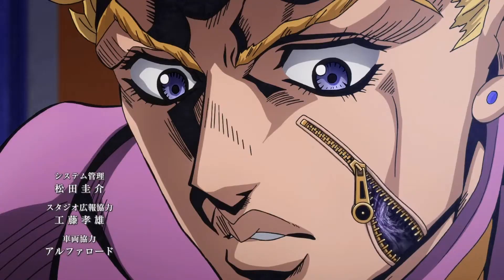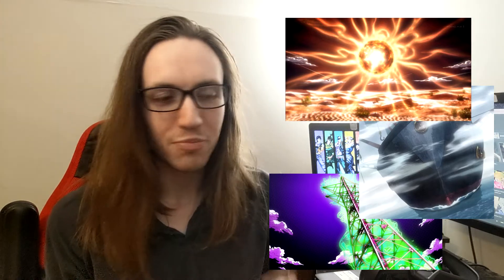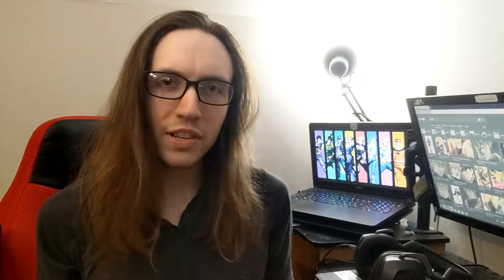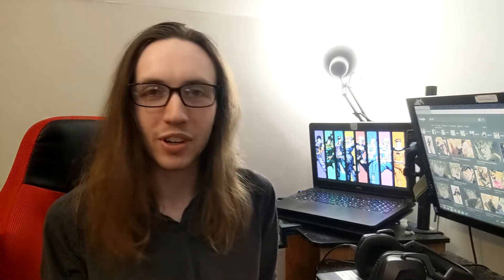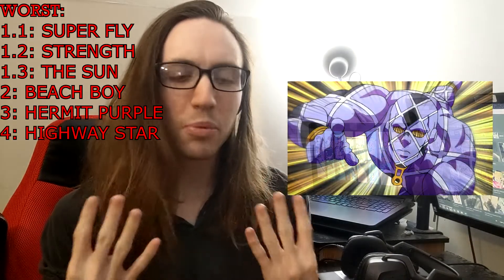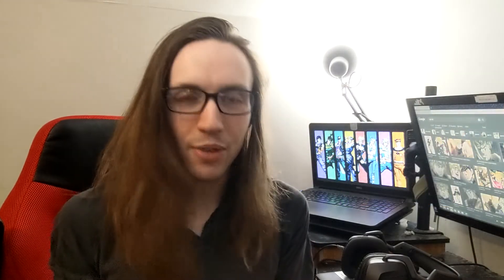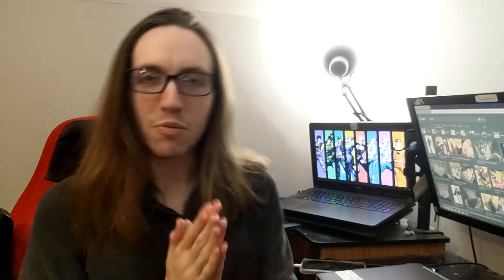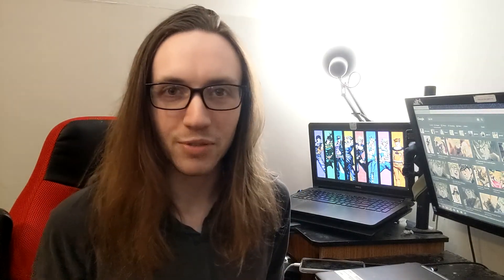Best and Worst Jojo Stands for Prostate Exams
This is lore accurate and scientifically backed information. I spent many hours awake at night thinking about this exact subject, so you know you are getting the best information. I have some jojo figures that I have tested this theory on. Talk about Jojo's Bizarre Adventure. That really was a bizarre adventure. Not even Araki could've come up with that plot. Jojo's Bizarre Adventure.Jojo's Bizarre Adventure. Jojo's Bizarre Adventure. Jojo's Bizarre Adventure.